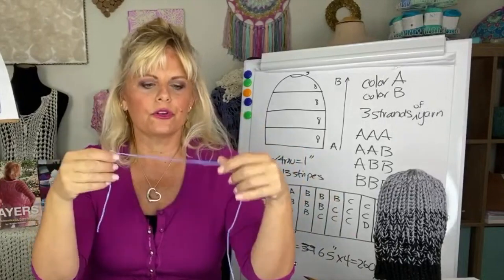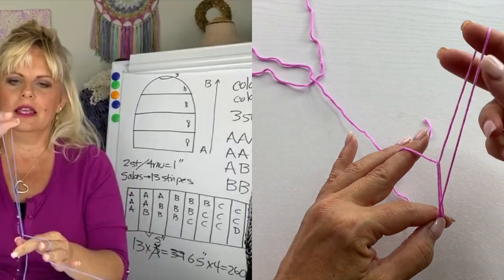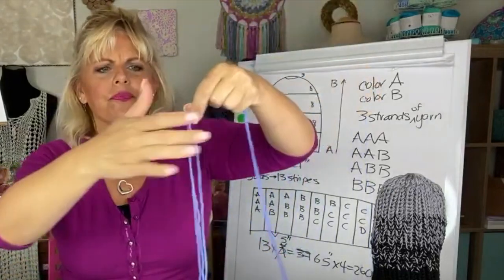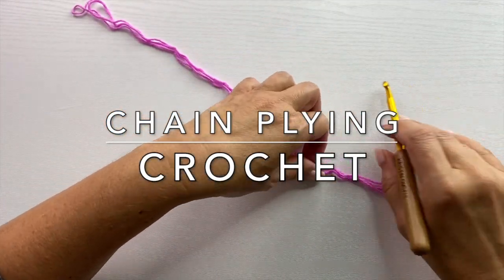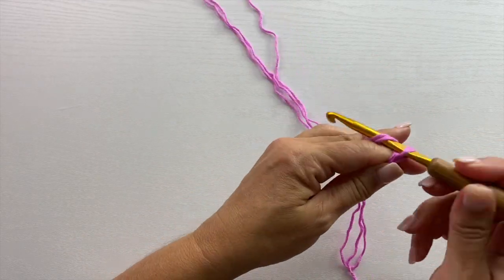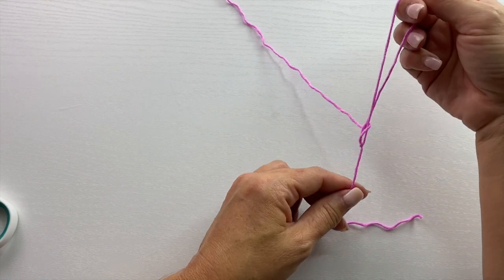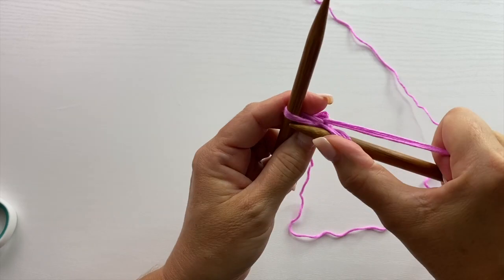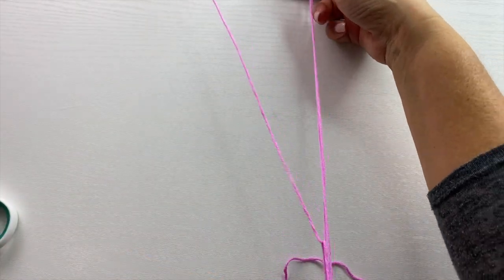Chain Plying How to Make 3 Strand Yarn From One Ball for Knitting and Crochet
chainplying knitting crochet In this video learn how to make 3 strand yarn from 1 ball of yarn with Chain Plying. Then learn how to knit and crochet with the 3 strand chunky yarn.

chainplying knitting crochet In this video you will learn how to make 3 stranded yarn from 1 ball of yarn with Chain Plying. Then learn how to knit and crochet with the 3 strand chunky yarn.